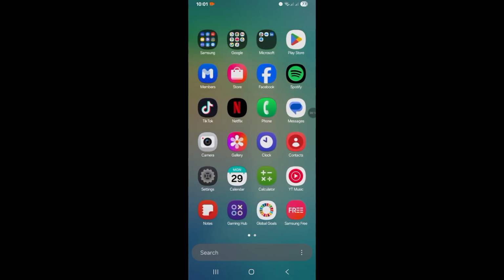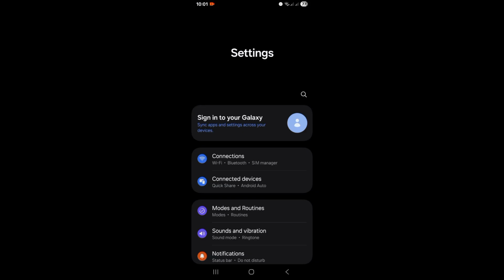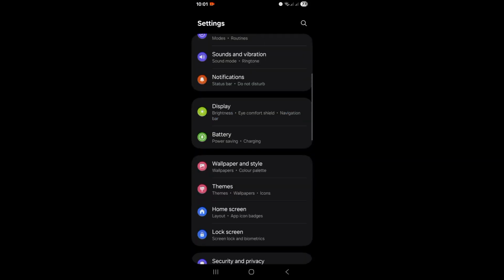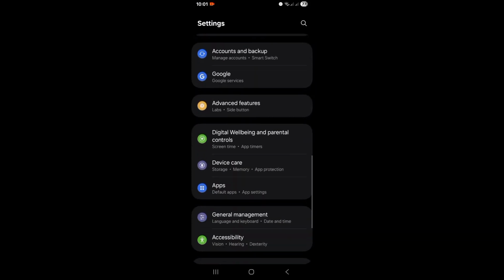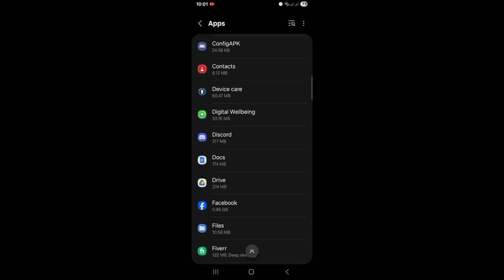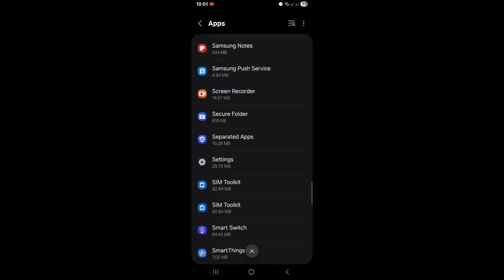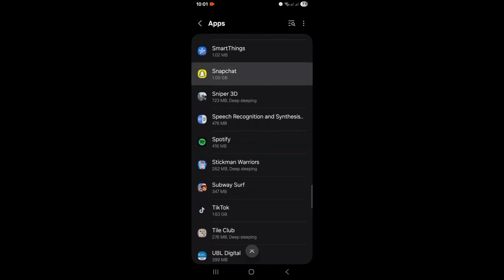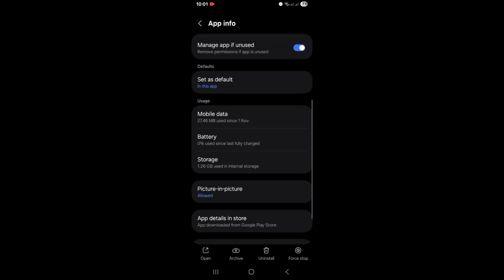How to Fix Snapchat Not Working (Step by Step Guide 2025)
How to Fix Snapchat Not Working
Experiencing issues with Snapchat? In this step-by-step guide, we’ll walk you through how to fix Snapchat not working in 2025. Whether you're facing login problems, crashing issues, or connectivity errors, we've got you covered!

What You'll Learn:
Common reasons why Snapchat might not be functioning properly
Troubleshooting steps to resolve issues quickly and efficiently
Tips for ensuring your app is updated and your settings are optimized
Don't let technical glitches get in the way of staying connected with your friends! Join us as we help you get back on Snapchat seamlessly.